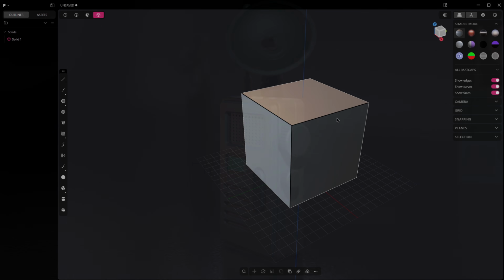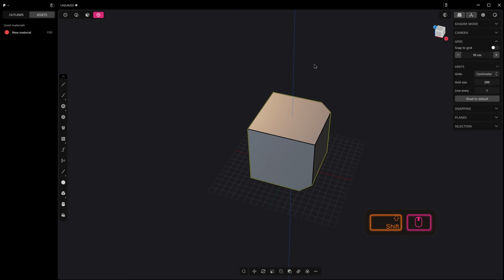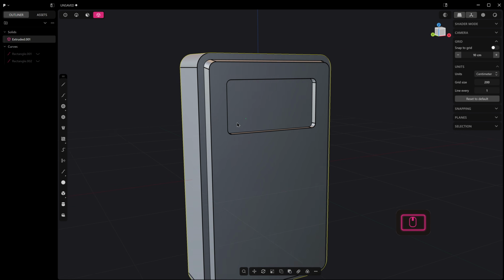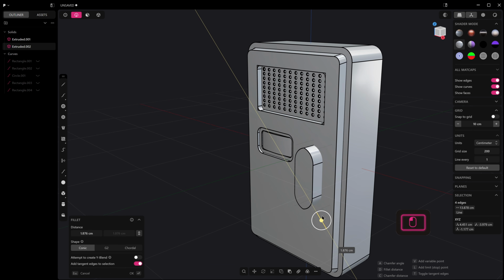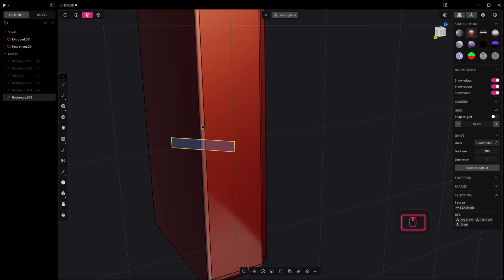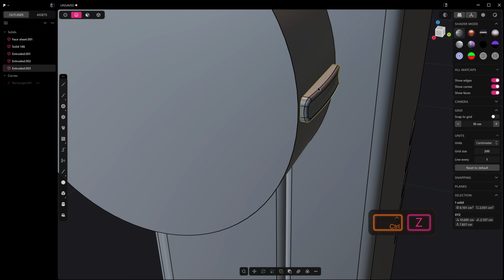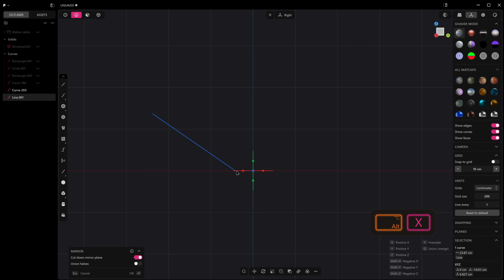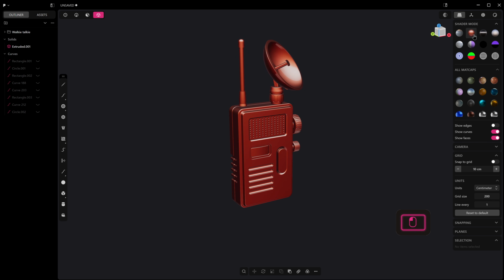Learn Plasticity From ZERO! Beginners 3D Modeling Tutorial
Learn Plasticity From ZERO in this 3D modelling tutorial for Beginners,
We take it step by step and learn the basics of the interface and modeling in plasticity and by the end you will have your first 3d model in plasticity!

00:00 Intro
01:07 Interface and Basics
14:30 Let's make a walkie talkie
1:07:16 Let's make a sattelite dish